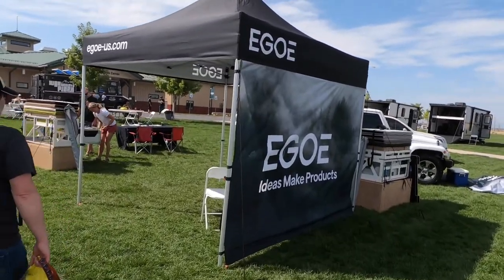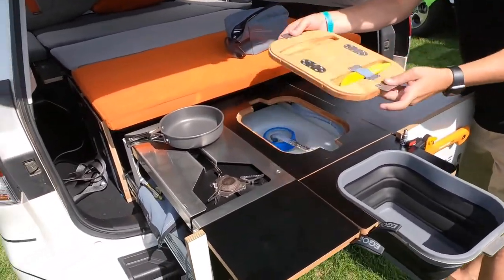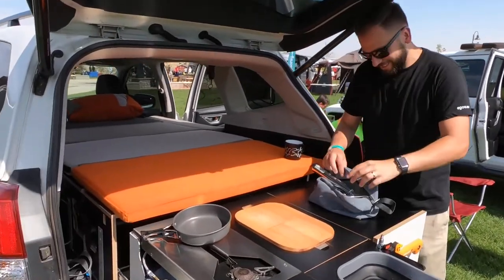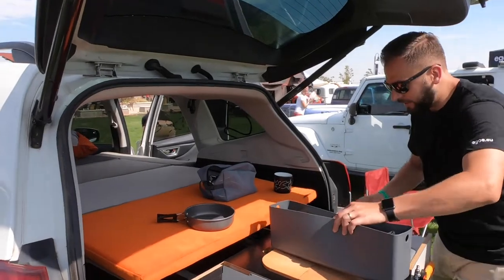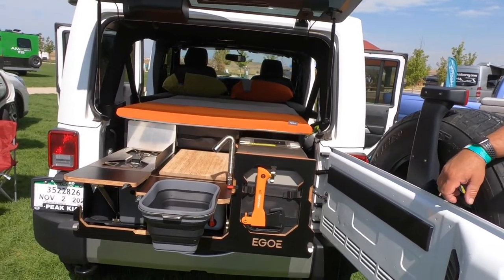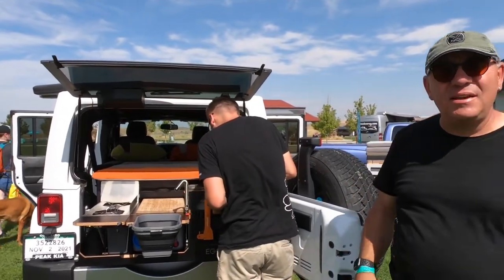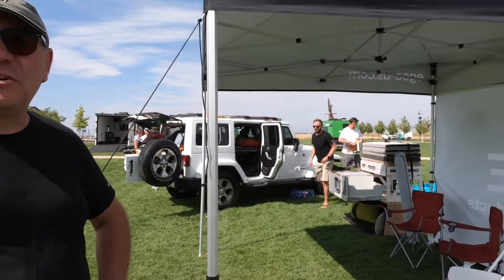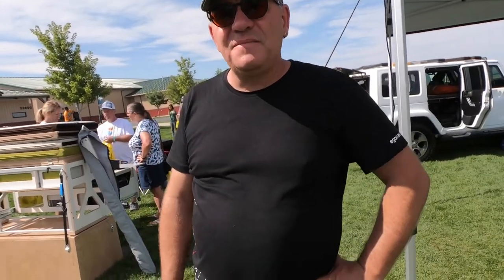Off-Grid Expo 2021: Egoe Nest, the COOLEST Modular Camper Conversion for your Subaru, Jeep etc!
Help me bring more videos like this!

Oh man, what can I say? These things are SO innovative and COOL! Turn your small/medium/large SUV into a camper, but keep it as a daily driver! These guys are from the Czech Republic and have brought their amazing product to the USA!

camping
off-grid
overlanding
off-road
off-roading
goose gear